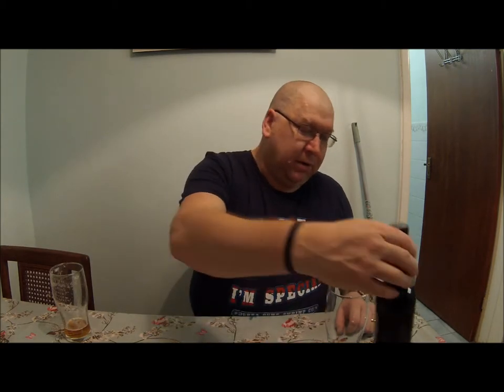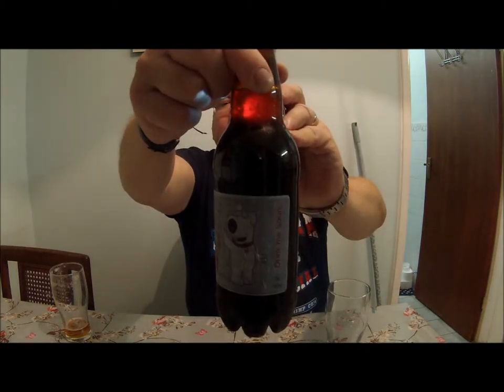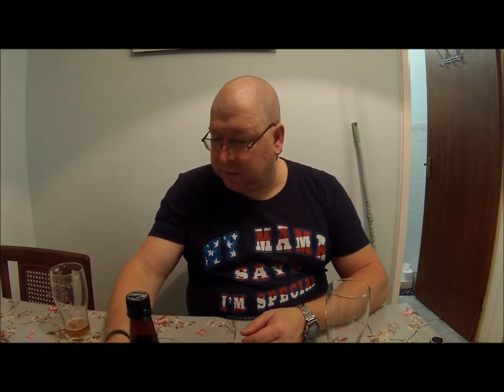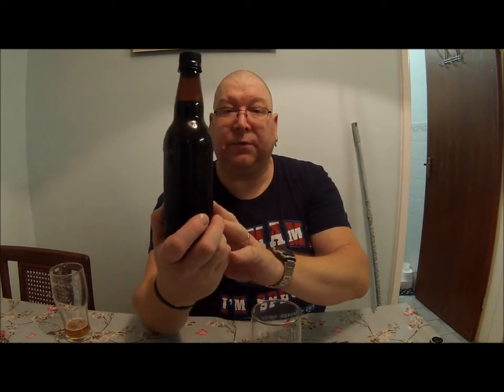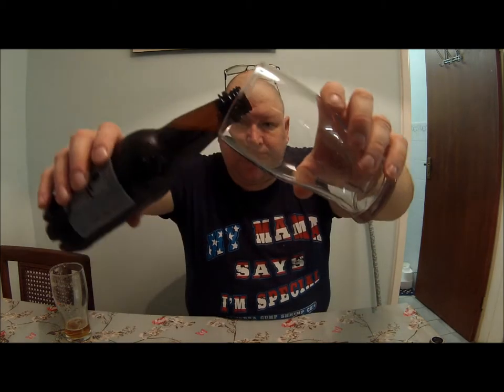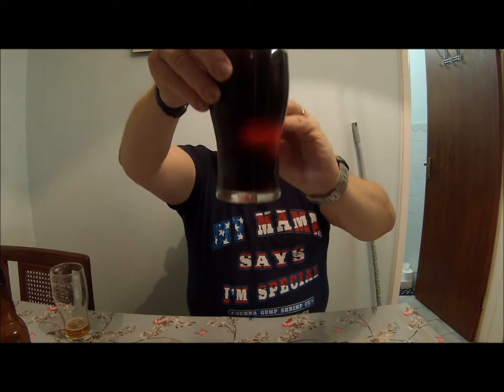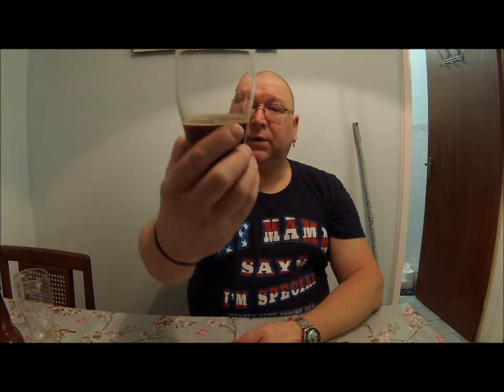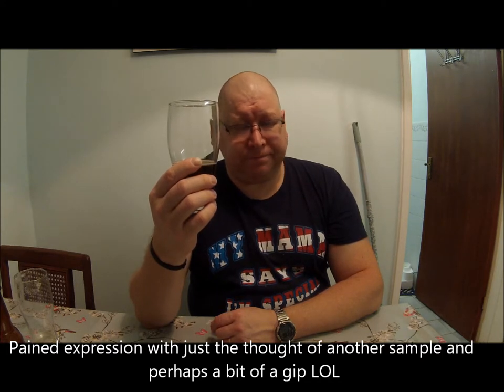Beer Mail 0002: Jimbo's porter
A taste test/ review of the Mystery Porter which was very kindly sent as beer mail from Jimbo's Homebrew . Couldn't see a video on the actual Porter itself but check out his channel as he is well worth a watch. After meeting him at Retford I have to say he is a really nice bloke and is often very funny without necessarily intending to be. Cheers Jimbo!

Cheers,

Schnuz.